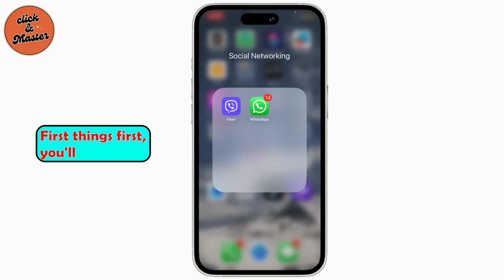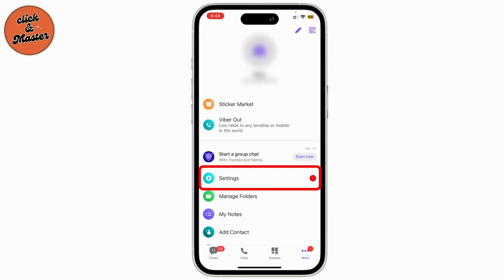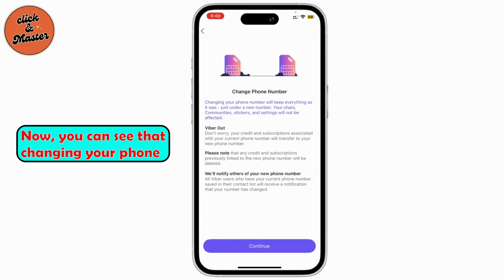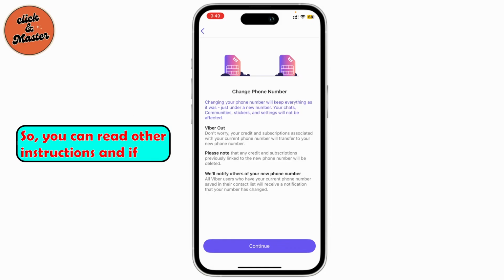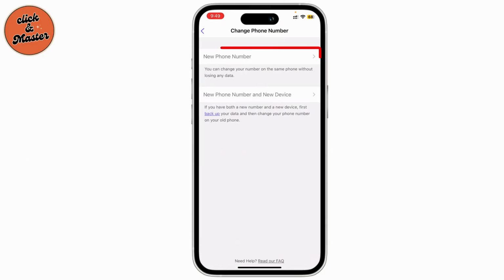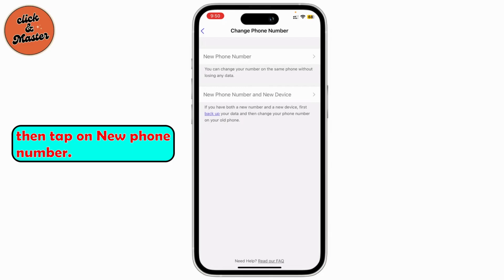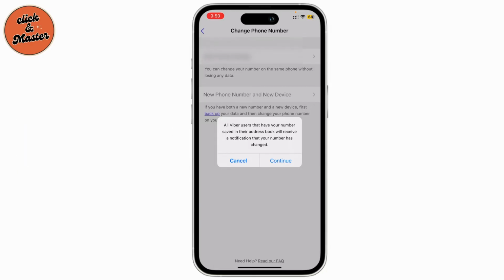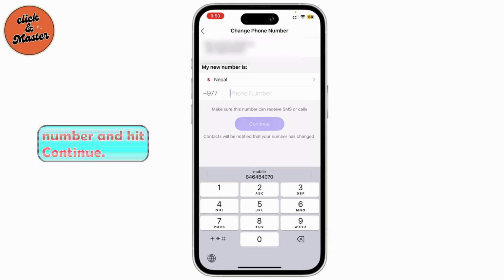How to Change Phone Number in Viber ?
Welcome to our step-by-step guide on "How to Change Phone Number in Viber?" If you're switching numbers or upgrading your SIM card and want to keep your Viber account safe, this tutorial will help you update your phone number without losing chats. In this video, you'll learn how to change your Viber number, update your Viber account details, and make sure everything transfers smoothly on both Android and iPhone. This guide is perfect for anyone looking to manage Viber settings and keep their account secure.

In this video, we will show:
How to update Viber phone number
How to transfer Viber account to a new number
How to change Viber number without losing chats
How to manage Viber account settings on mobile